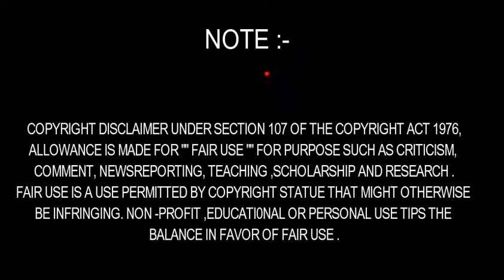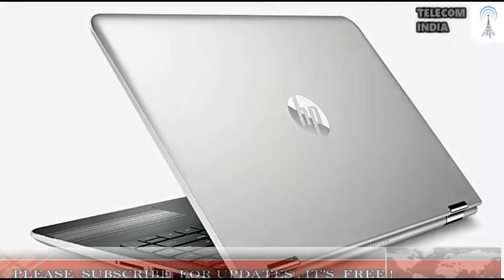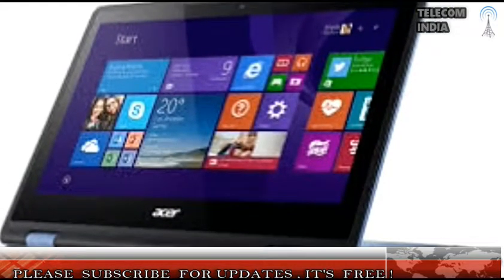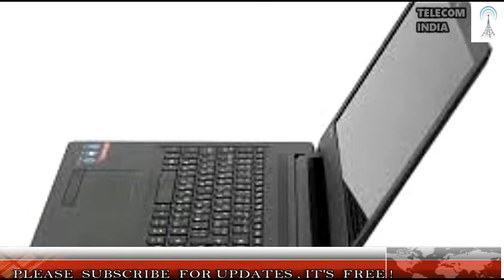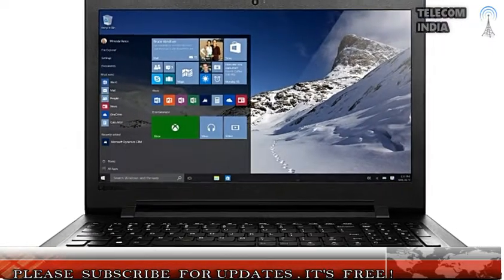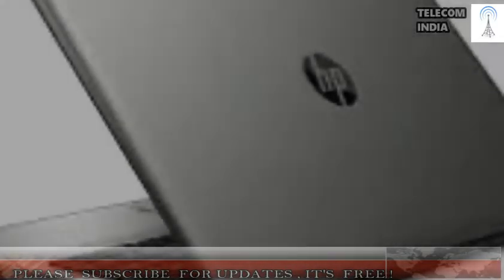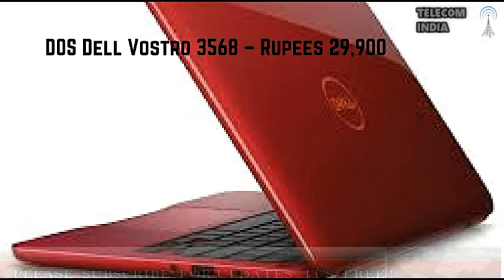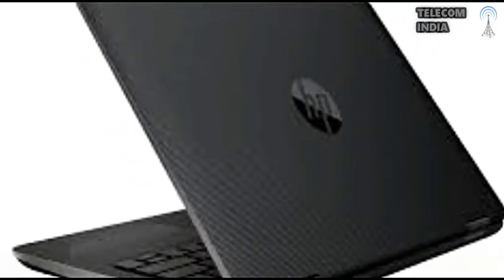6 Laptops You Can Buy Below ₹ 30,000 | Windows | Telecom India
Here are 6 laptops that you can consider in this budget.
1
HP Pavilion11-AB 005 TU – Rupees 26,900
Display: 11.6-inch touchscreen
Processor and Graphics: 1.6GHz Pentium N3710 processor, Intel HD Graphics 405
RAM and hard drive: 4GB RAM, 500GB hard drive
Operating system: Windows 10
Miscellaneous: (2x) USB 2.0, (1x) USB 3.0 ports

2
Acer Aspire R3-131T – Rupees 27,500
Display: 11.6-inch touchscreen
RAM and storage: 4GB RAM, 500GB hard drive
Miscellaneous: (1) USB 2.0, (1) USB 3.0 ports
3
Lenovo110-15 ACL - Rupees 23,990
Display: 15.6-inch
Processor and Graphics: 2.5GHz AMD A8-7410 processor, Radeon R5 (onboard) Graphics
RAM and storage: 4GB RAM, 1TB hard drive
4
Lenovo IdeaPad 110- Rupees 24,990
Display: 15.6-inch
Processor and Graphics: 2GHz Intel Core i3-6006U processor, Intel HD 520 Graphics
5
DOS HP 15-BE 016 TU – Rupees 25,990
Display: 15.6-inch
Miscellaneous: (2) USB 2.0, (1) USB 3.0 ports
6
DOS Dell Vostro 3568 – Rupees 29,900
Display: 15.6-inch
Operating system: Ubuntu
Miscellaneous: (2) USB 2.0, (2) USB 3.0 ports